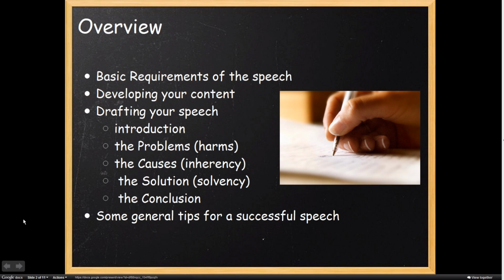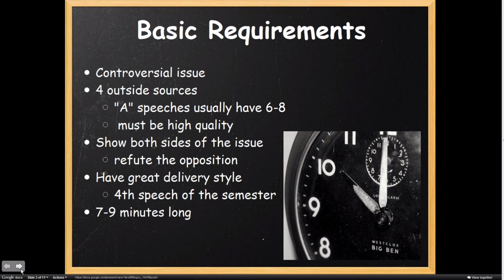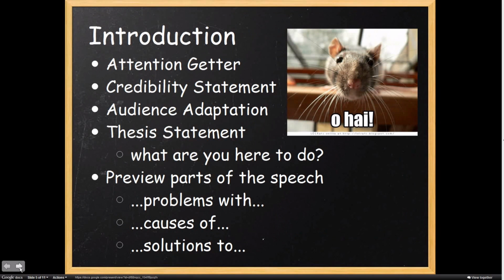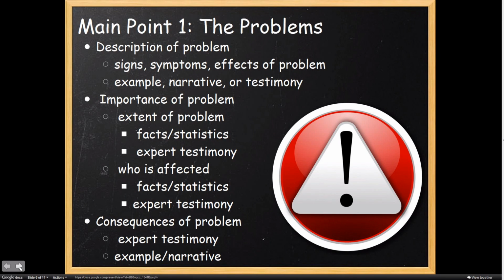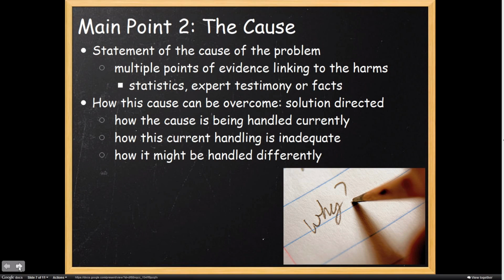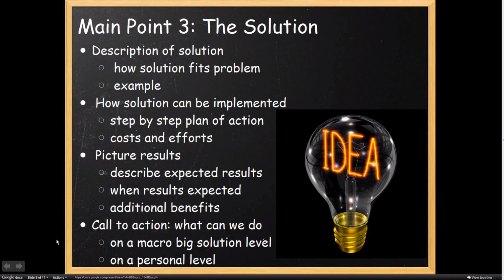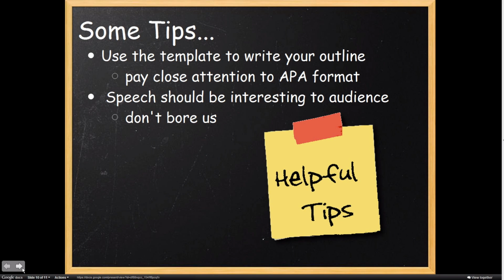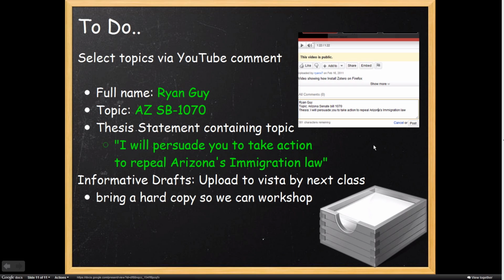The Persuasive Speech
Remember to sign up for topics via a comment after you have watched the lecture.  The directions are on the last slide.